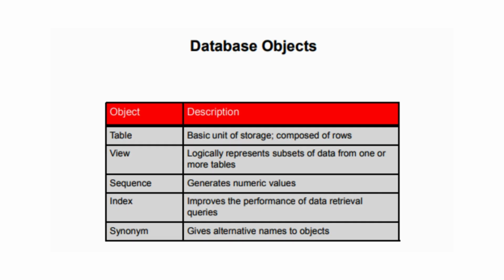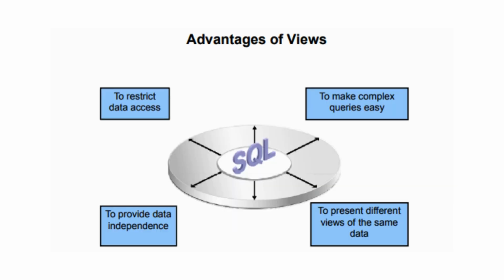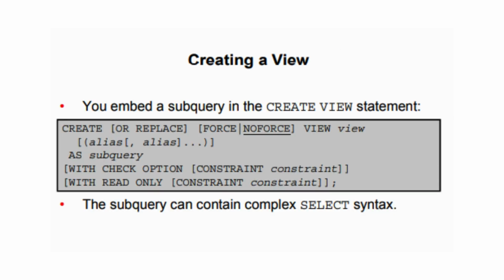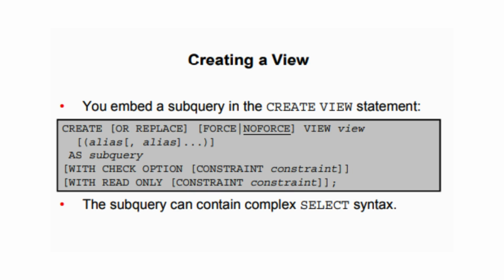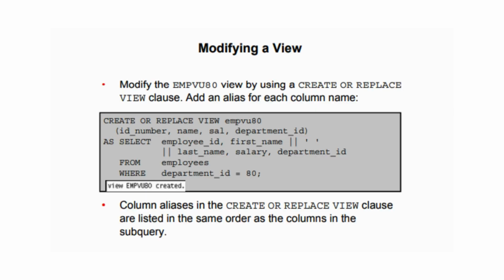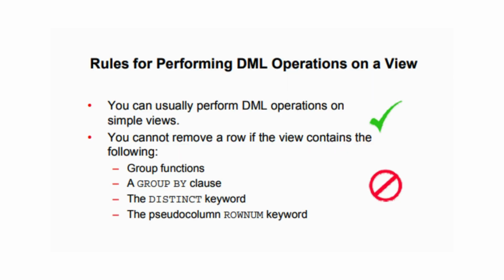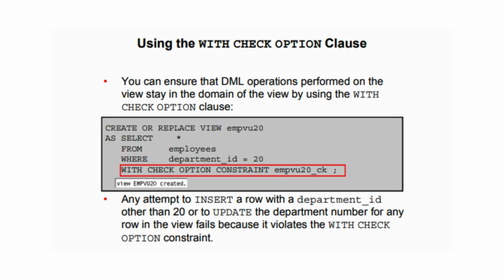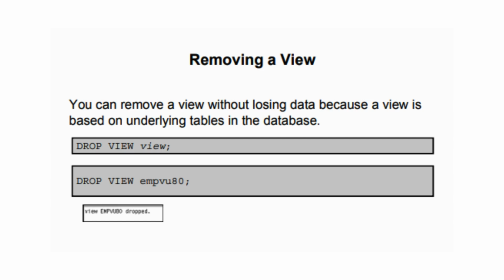4 (2) - SQL Workshop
This video is to teach about "4 (2) - SQL Workshop".